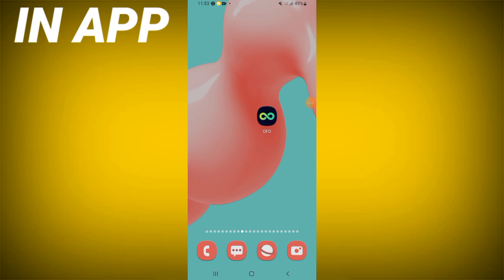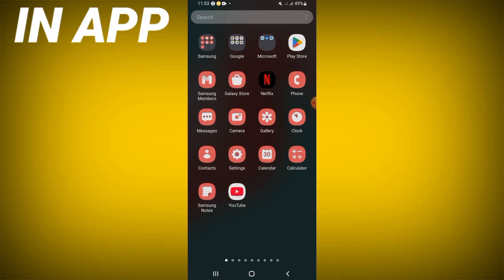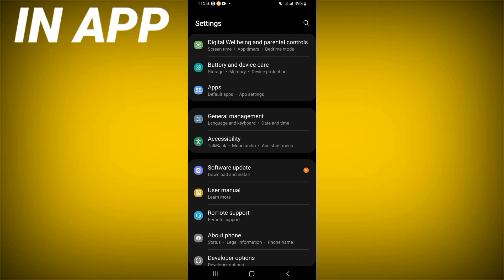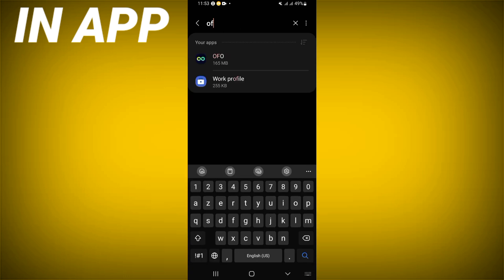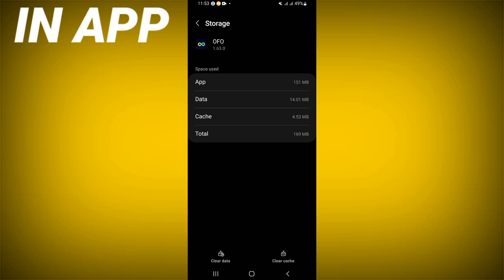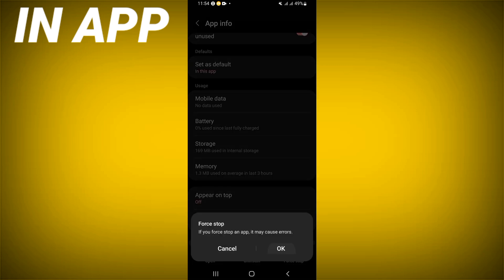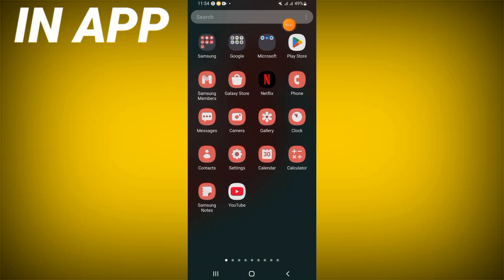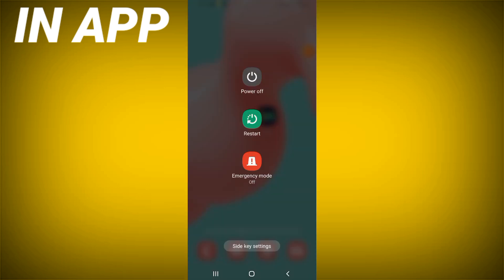How To Fix OFO App Not Working | Step By Step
inapp